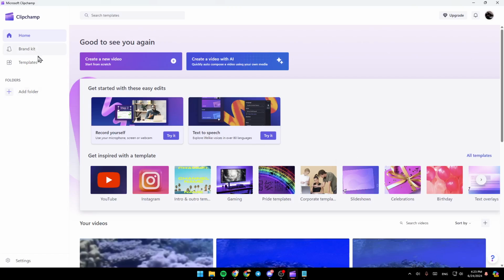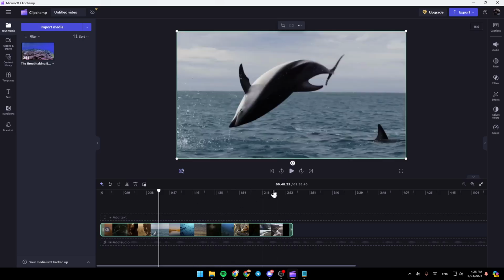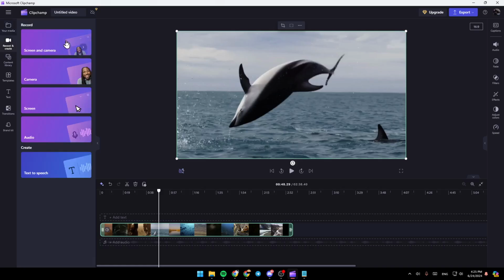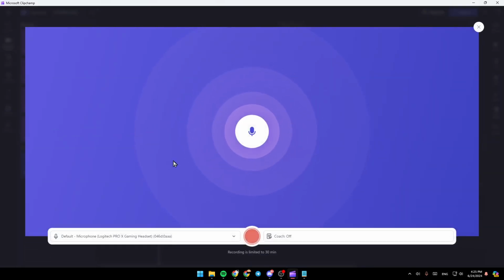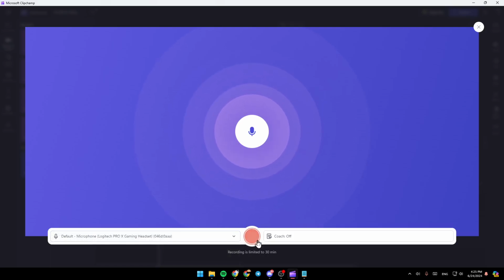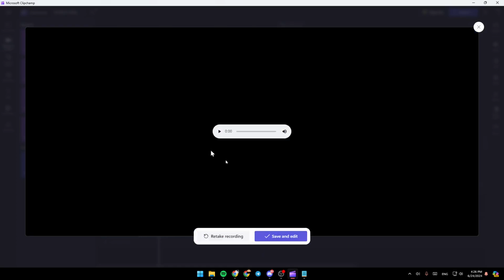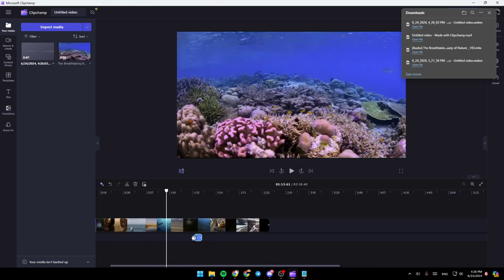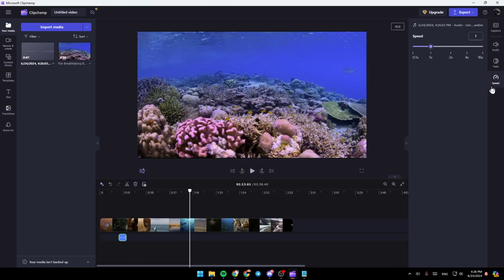How To Add Your Own Voice In Clipchamp Tutorial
Today we talk about add your own voice in clipchamp,clipchamp tutorial,how to use clipchamp,voice over clipchamp,clipchamp how to use